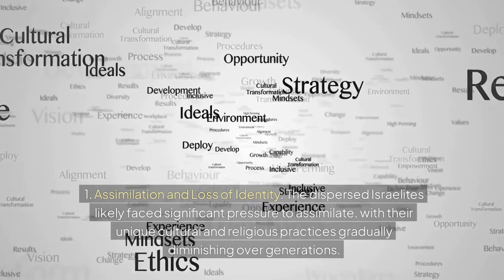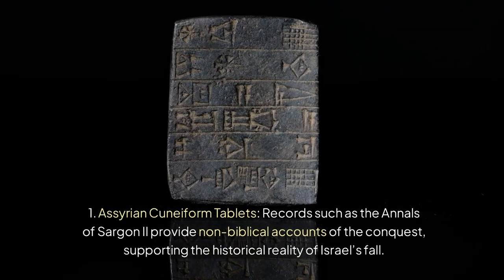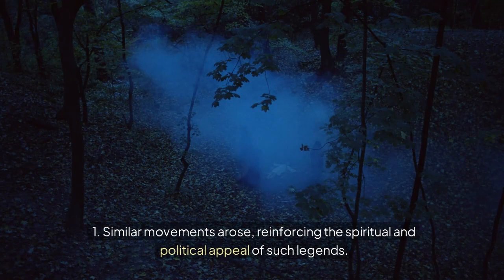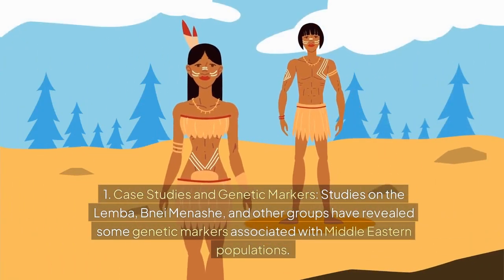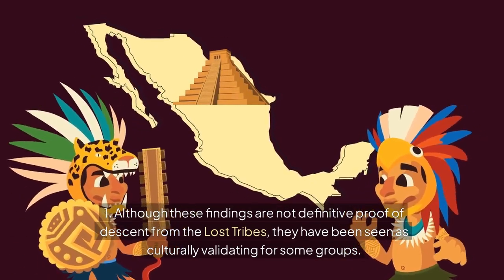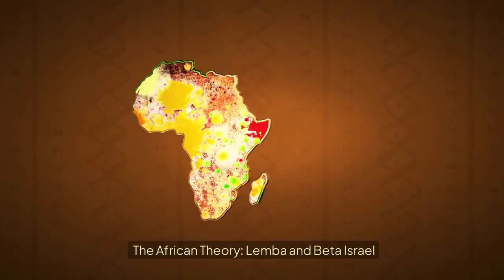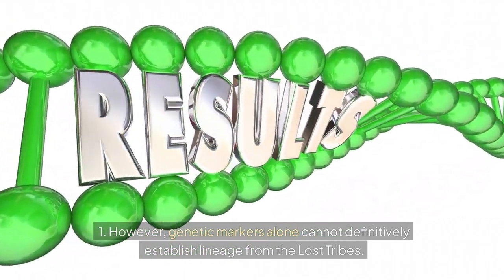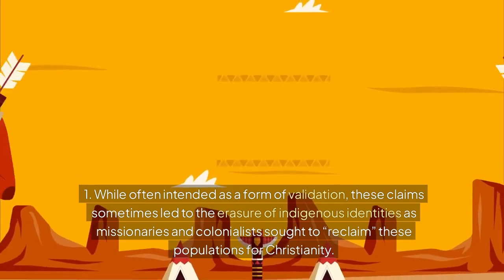The Lost Tribes of Israel Myths and Truths REVEALED!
The Christian Guide is a channel dedicated to making the Bible more accessible and easier to understand through a variety of videos. From Bible stories and explorations of the Book of Revelation to documentaries, dramatic presentations, and series,

The Christian Guide offers a wide range of content to help viewers connect with and comprehend the Scriptures.

Thank you for supporting us, May the Lord bless you and keep you, and may His love, grace, and peace be with you always.

God Bless You Always! ❤️ 🙏🏻